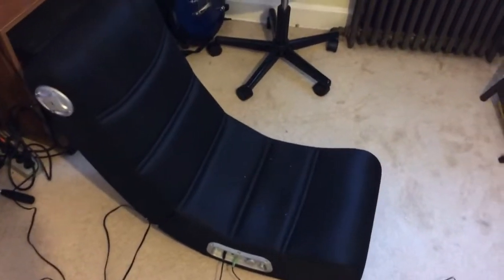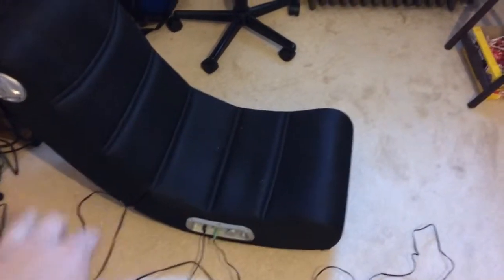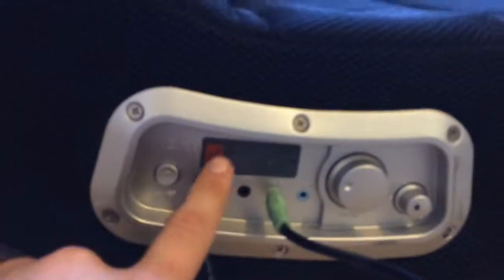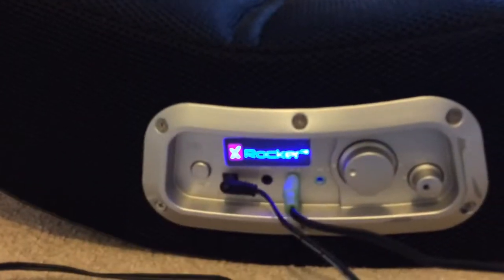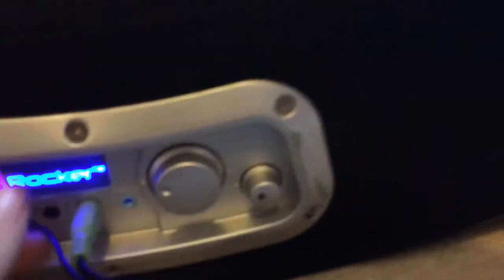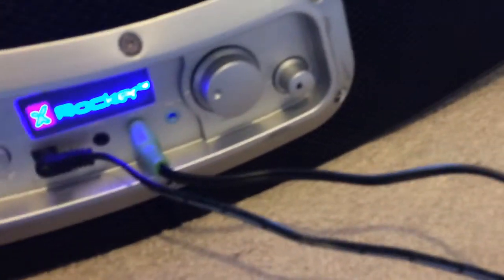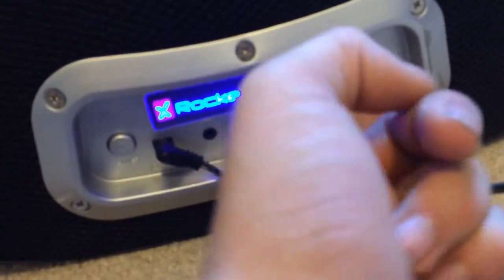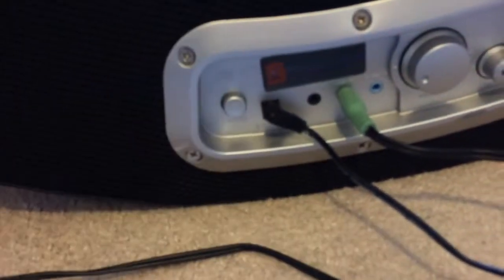Xrocker gaming audio chair review